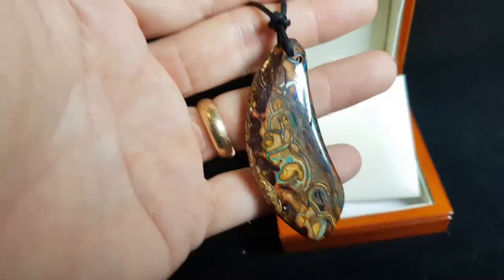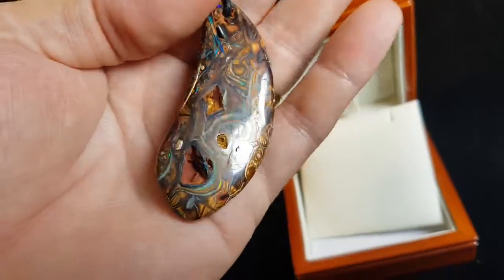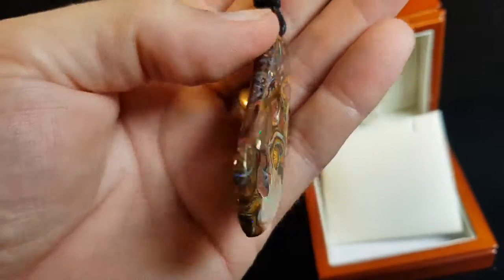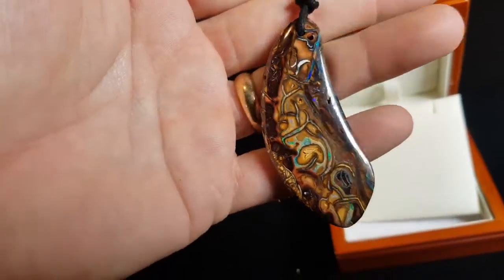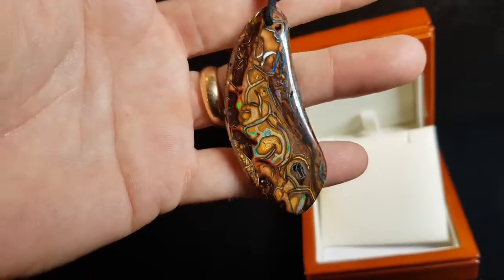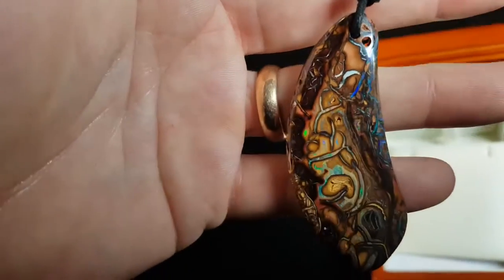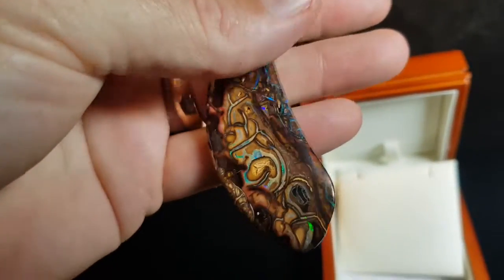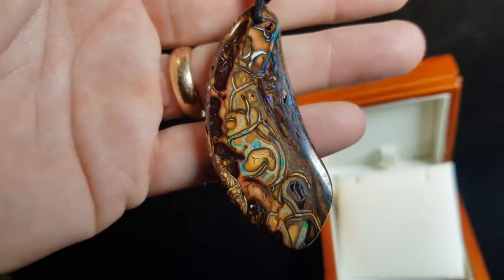Pretty Awesome Piece --Matrix Opal Pendant--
Pretty Awesome Piece of Matrix Opal Pendant it has real matrix opal stone, nice colours and pattern, big in size. It is well factor piece of jewellery for men and women.

If you are interested on the item in the video you can comment us here or go to our website, and if you like to be updated SUBSCRIBE now or visit links below 👇 Enjoy!